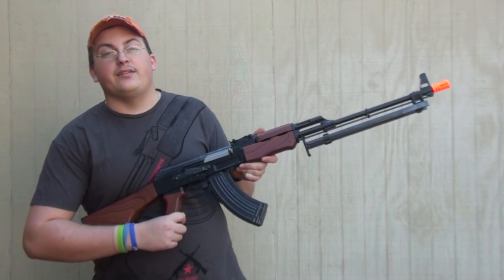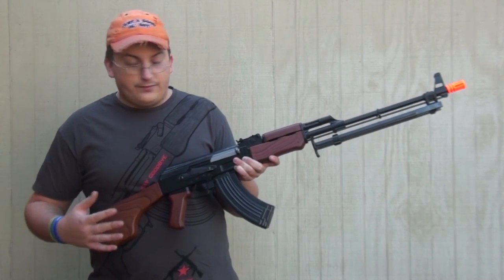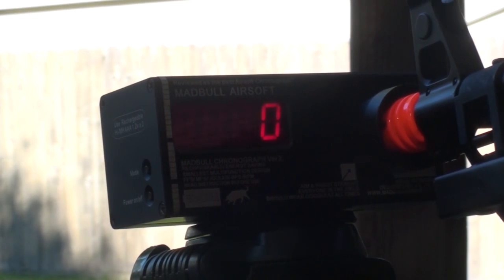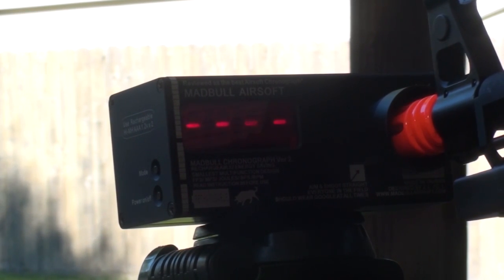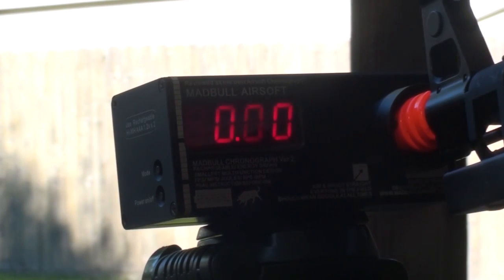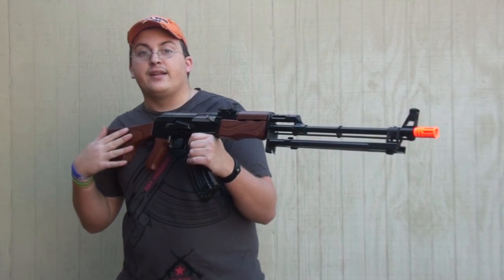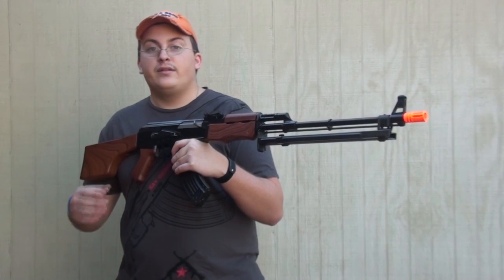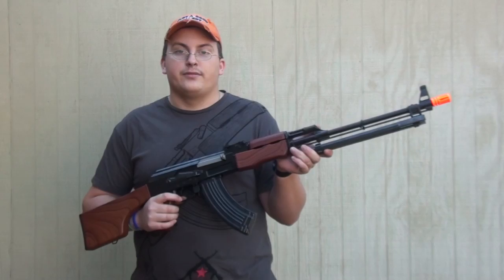SRC FULL METAL RPK CHRONO